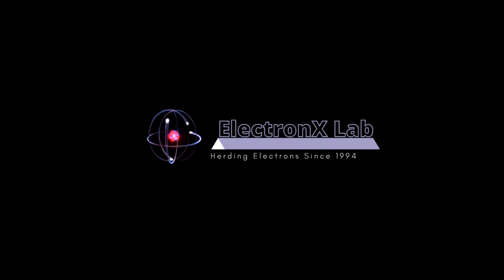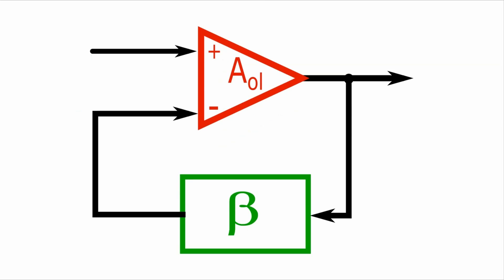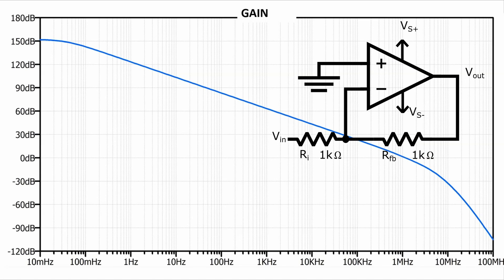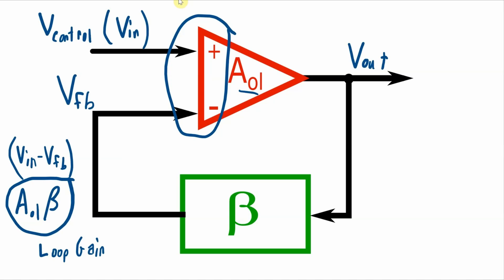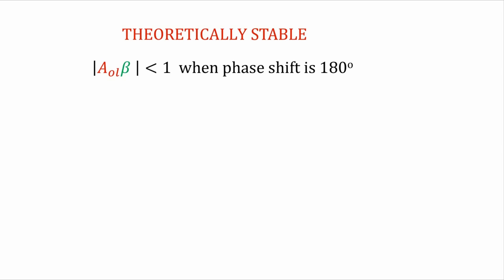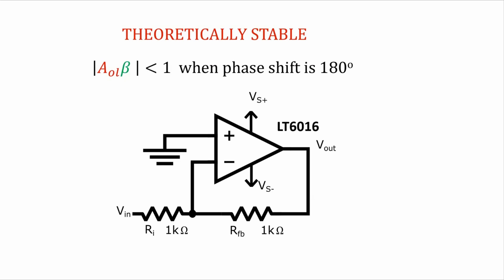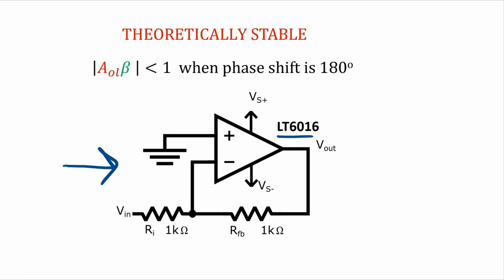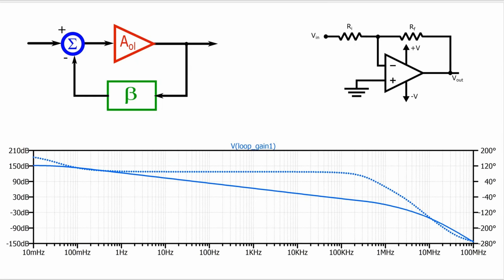Intro to Stability for Op Amps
Using negative feedback with op amps brings all sorts of advantages - a controlled gain, controlled impedance, improved bandwidth. But it's not all kittens and rainbows. Instability is the dark side of op amp negative feedback and this video outlines what stability is and how to check for stability in a circuit

These videos take a lot of time and effort from me to put together.